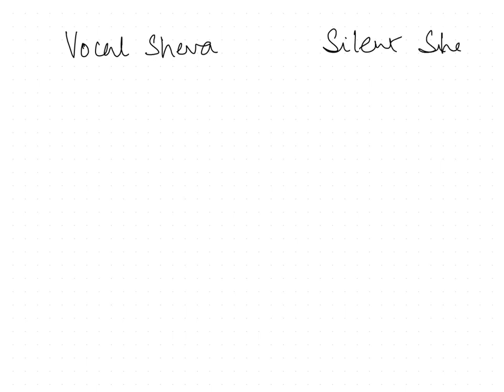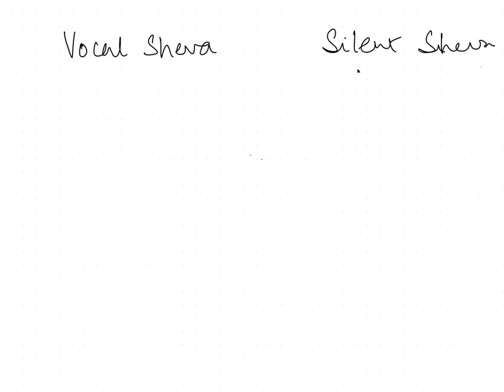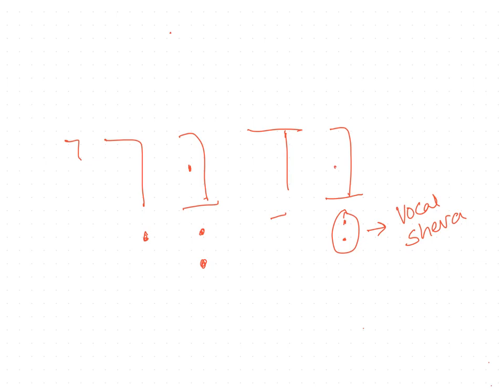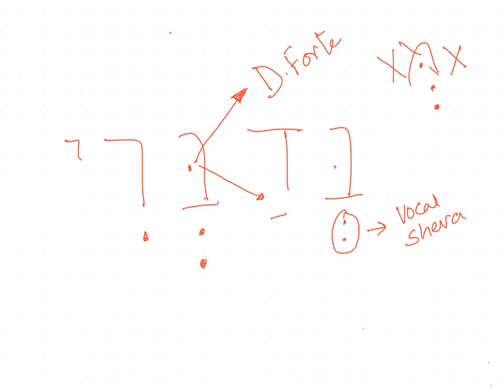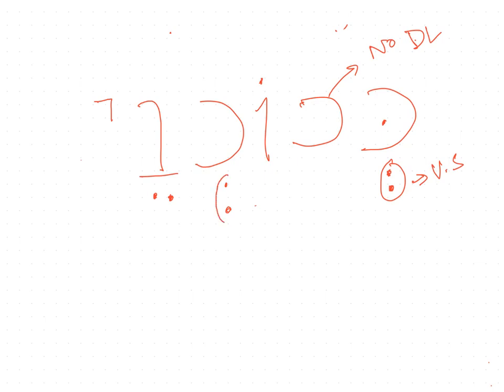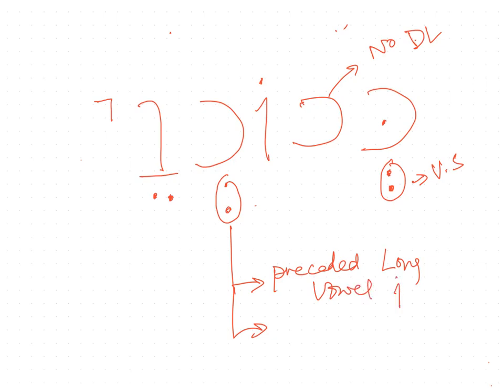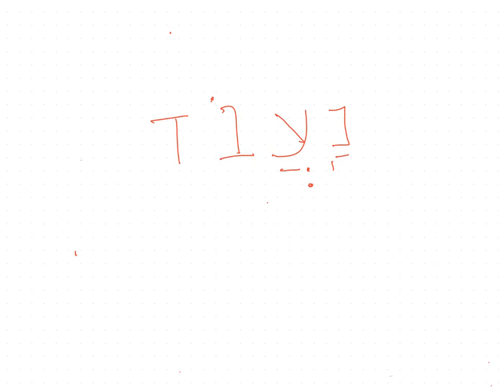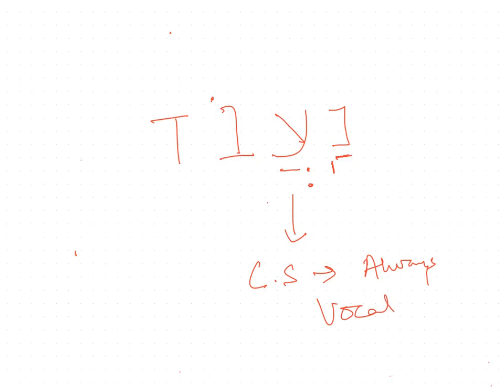Sheva and Weak Letters